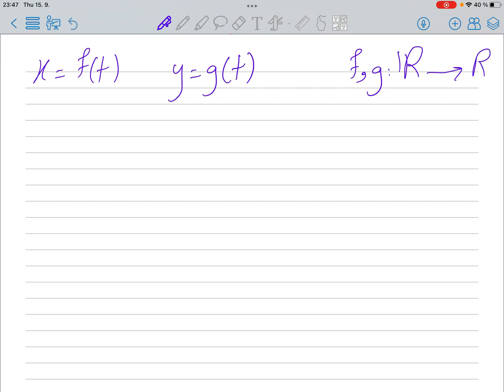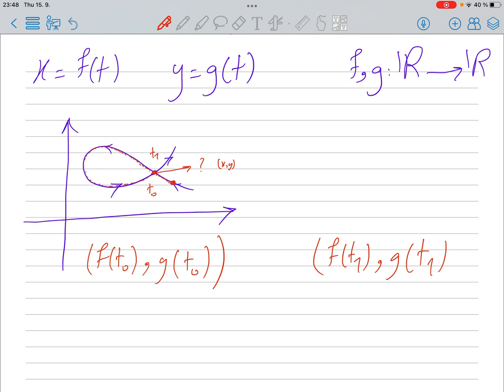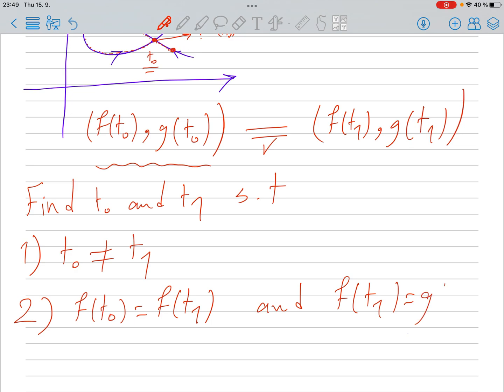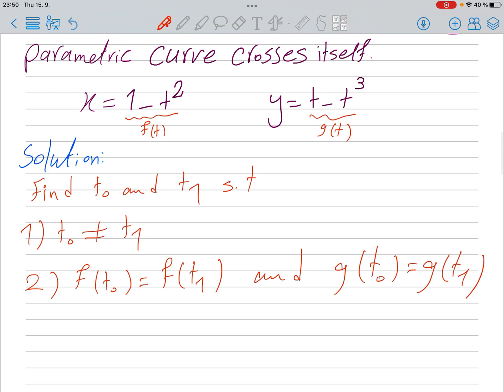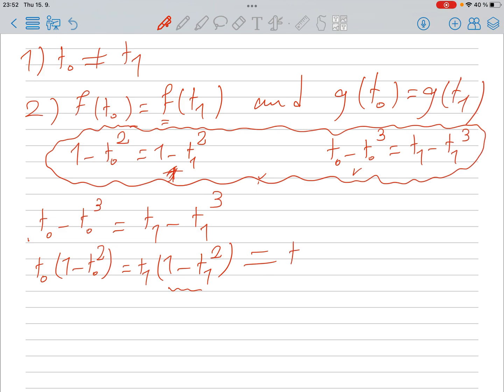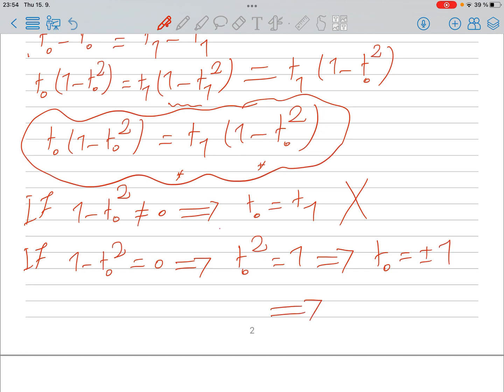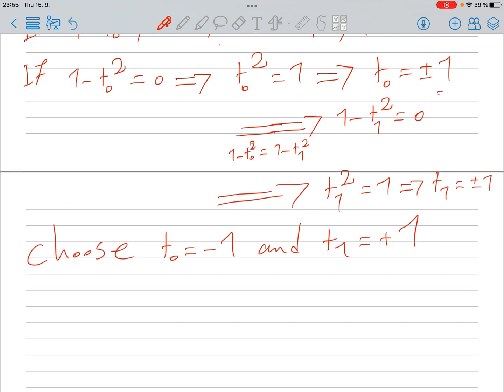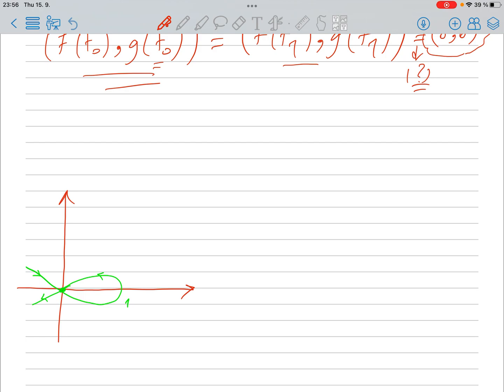Finding the points where a curve crosses itself.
This video is about finding the points where a parametric curve crosses itself.